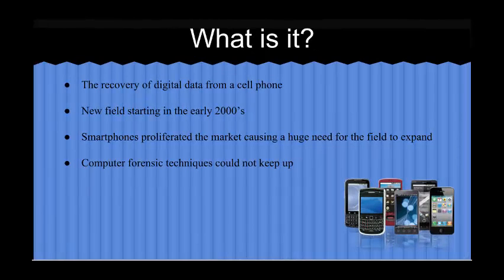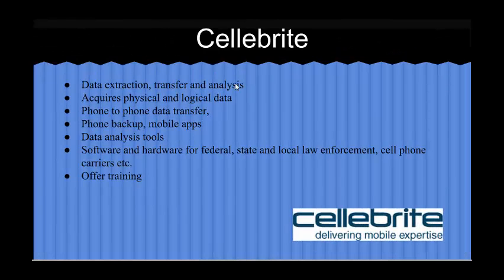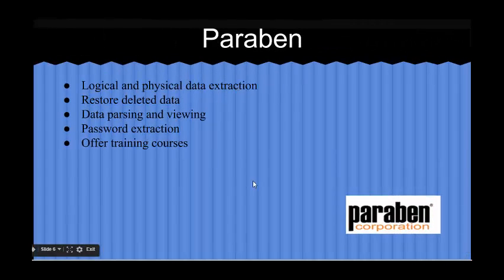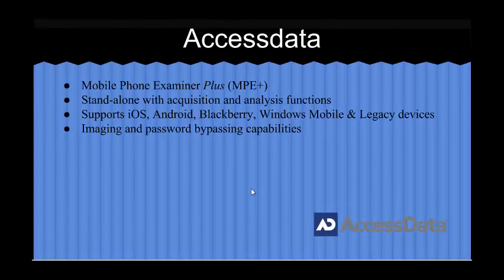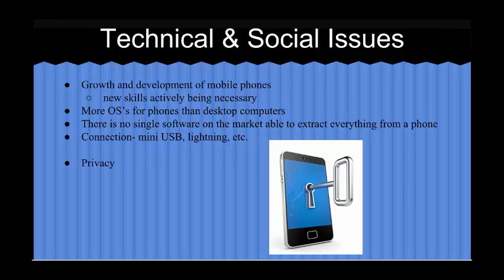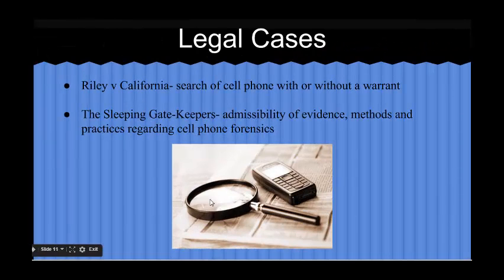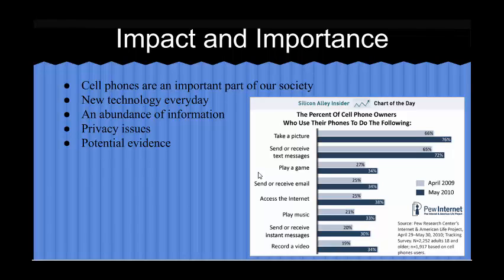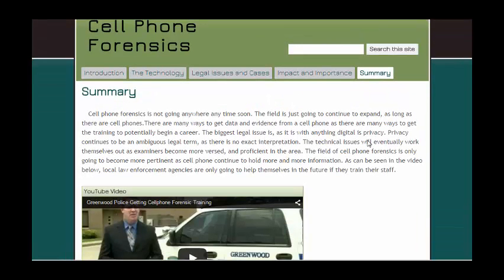Cell Phone Forensics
HPR 108 Final